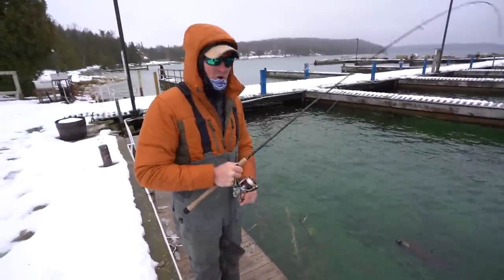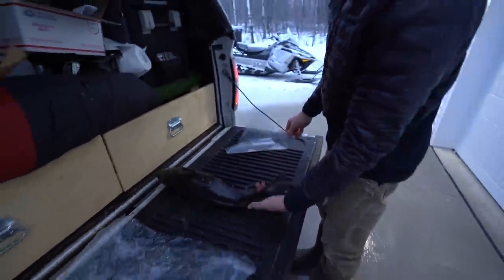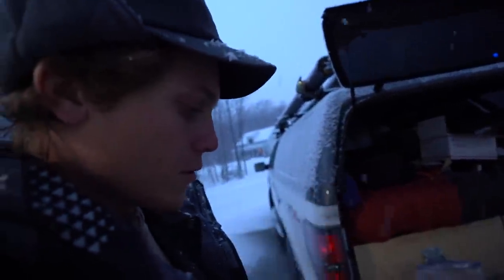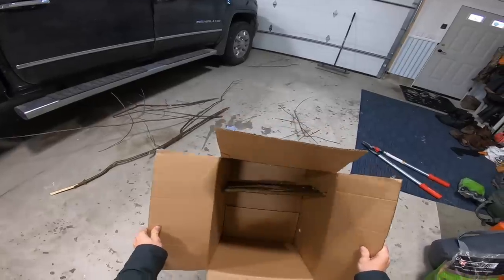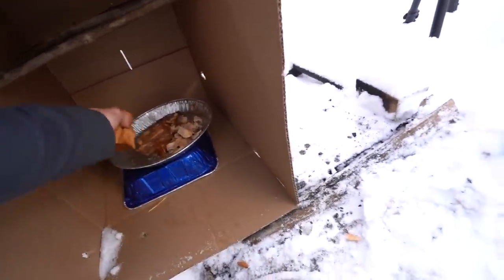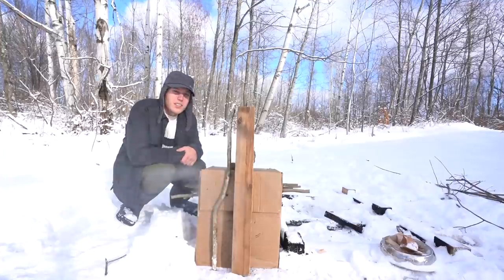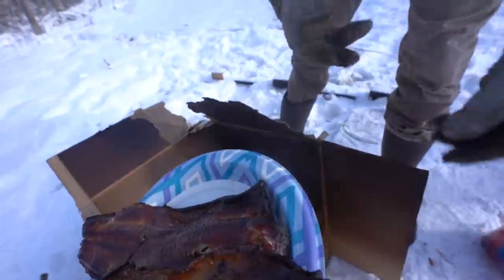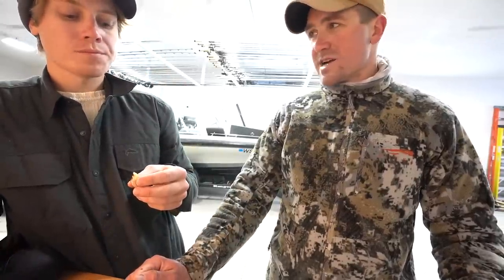Smoking Salmon in a Cardboard Box (Catch and Cook)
In this episode, my friend Spenser and I catch and cook a coho salmon from one of the great lakes, and prepare it by smoking it in a cardboard box. This was one of my hardest catch and cooks, and have to give him and his old man another thanks. Would you eat it?

Spensers instagram @spenser_samplawski

I can’t do this without the help of my fans, this is an address to send whatever you want to help the channel out. Its because of fans like this why I’m able to keep my channel running at the growing stages.

My Setup for Truck camping
Storage bins
AGM Battery

Budget setup (before build)-
Cot for the back of my truck
Power Inverter
Electric Heater
Sleeping Bag
Sleeping Pad
Battery Box
Carbon monoxide detector

Cooking Supplies
Pots and pans
Ice packs

BEST VLOG CAMERA FOR UNDER $500

My camera
My Lens
My Mic
-Deadcat I use
ND Filter
Editing software
SD Card
Gopro I use
Gopro SD card
Go-pro Mounts I use